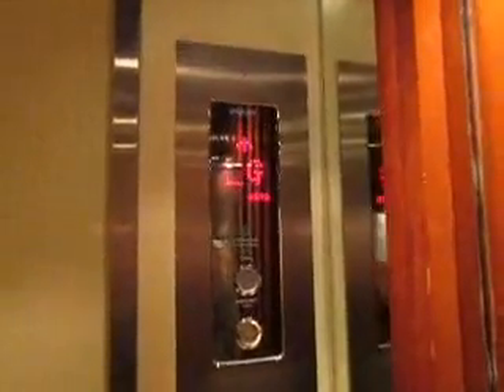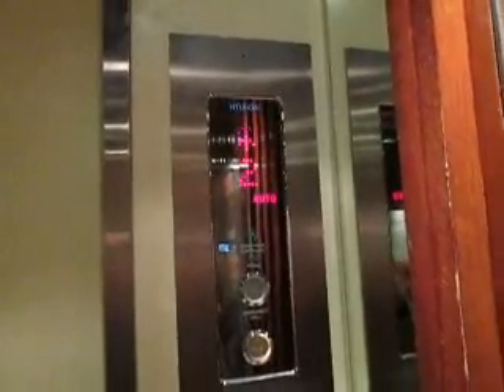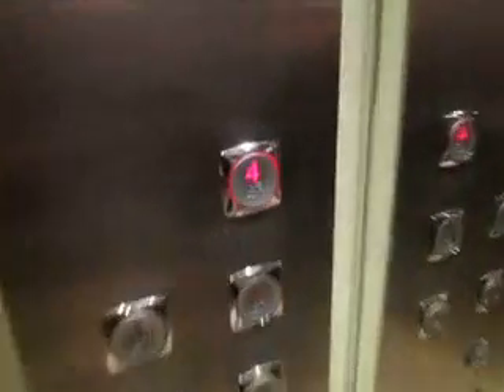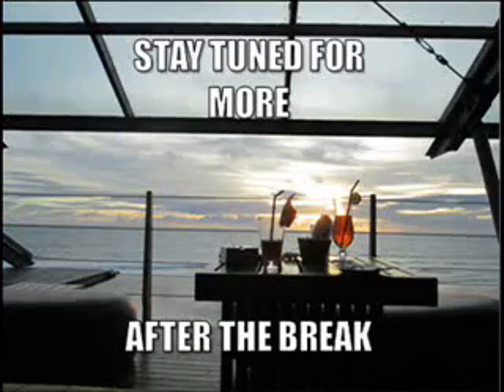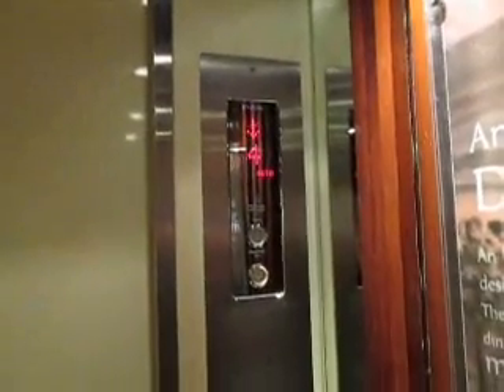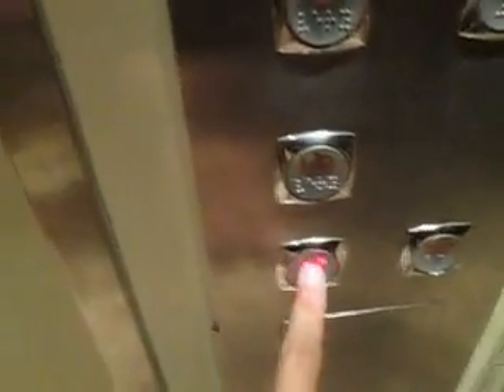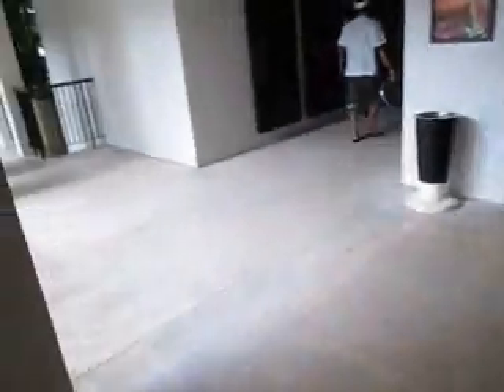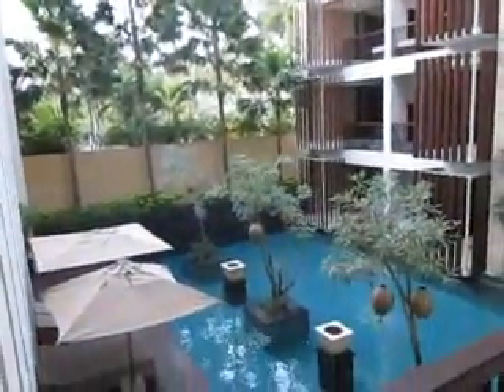Hyundai Traction Elevator at Anantara Resort Seminyak, Bali (Part 2)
Taken on March 9, 2013. This elevator bounces when it travels upward, unlike the first elevator. I had to separate two videos and merged them together because when on level LG, there is a staff entering the elevator and I accidentally end the video and have to retake again at the top floor.

Capacity: 10 Persons/680kg
Floors served: LG, L, 1-4 (6 floors)
Year installed: 2009
Model / buttons: STVF / Type 40
History: Original

DT ratings: 2 / 10 (bouncy when travels upward)